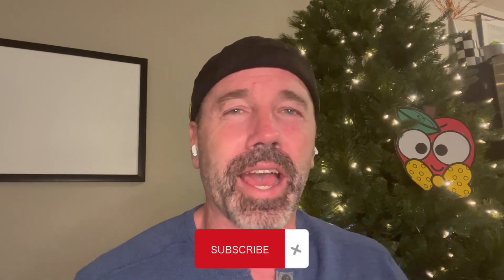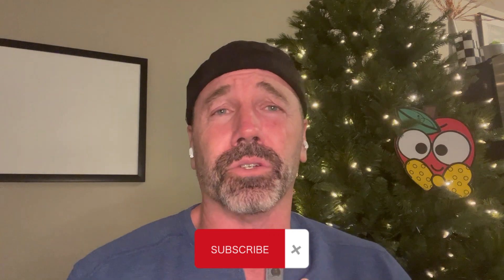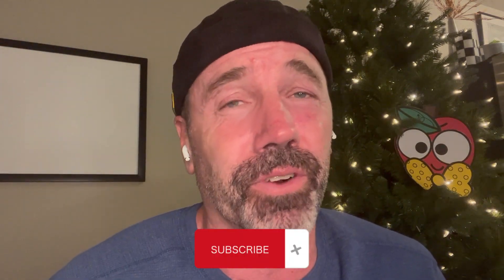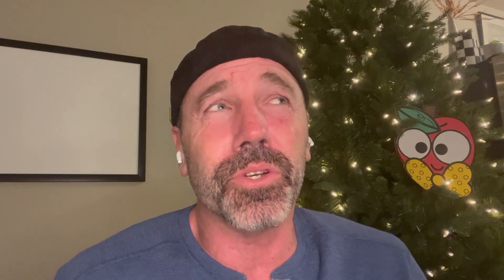How To Improve Your Home Value In 2024 | 15 Minutes Of Real Estate By Drayton Nay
Join Drayton Nay in this insightful 15-minute video as he shares practical tips and innovative ideas on how to enhance your home in 2024.

From smart home technologies to stylish decor trends, Drayton covers a spectrum of real estate improvements that can elevate both the functionality and aesthetics of your living space.

Whether you're a homeowner looking for a refresh or someone planning to enter the real estate market, this video is packed with valuable insights to make your home a haven in the coming year.

Tune in and embark on a journey to transform your living space into a place that truly reflects your style and meets the demands of modern living."